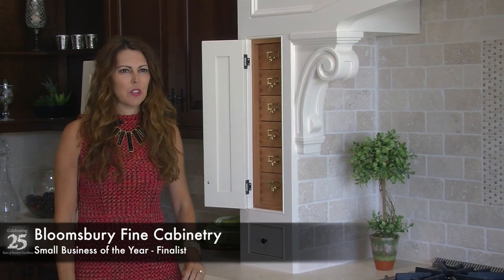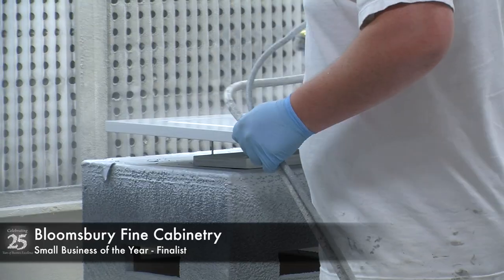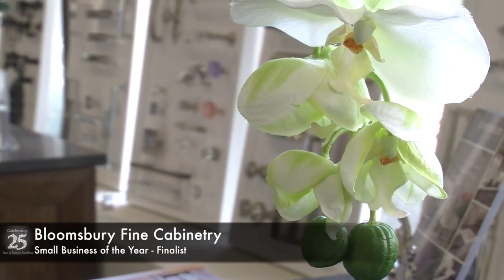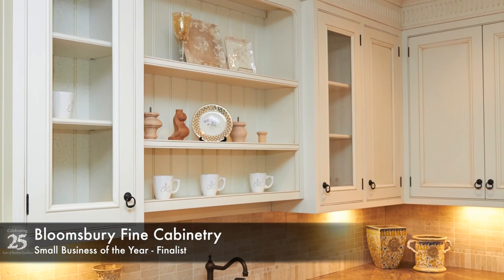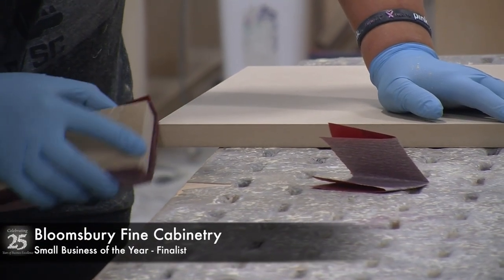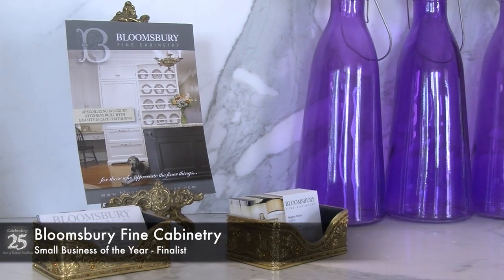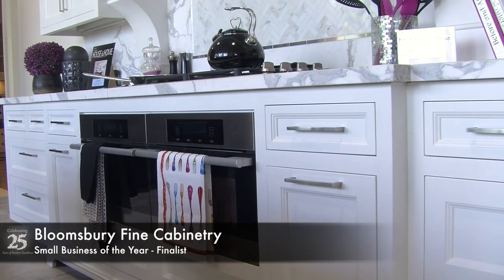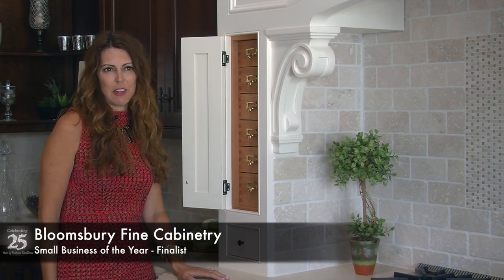Bloomsbury Fine Cabinetry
Newmarket Chamber of Commerce - Business Excellence Awards
October 16, 2014
Small Business of the Year - Finalist